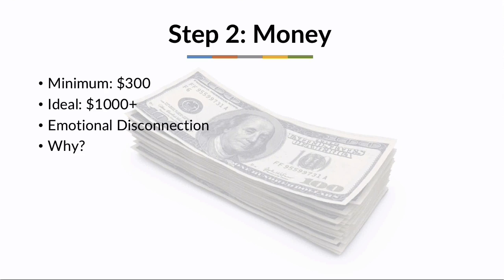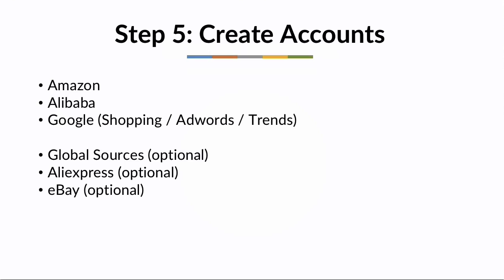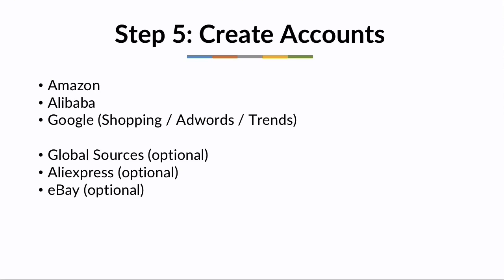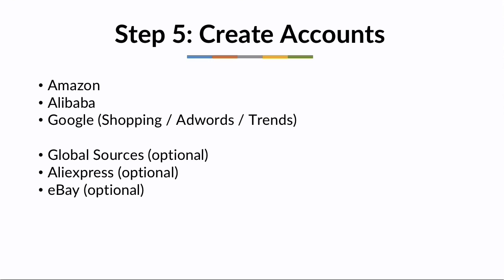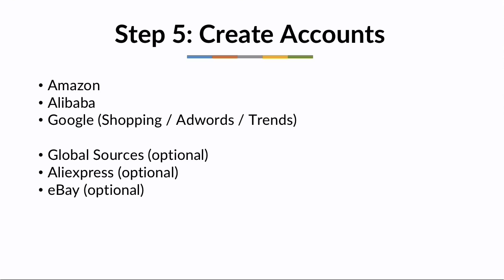Steps To Complete Before We Start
Step-By-Step Guide To Picking Your First Amazon FBA Product
Start Taking Action! In each video you get 1 action step and we walk you through EXACTLY how to complete that step.